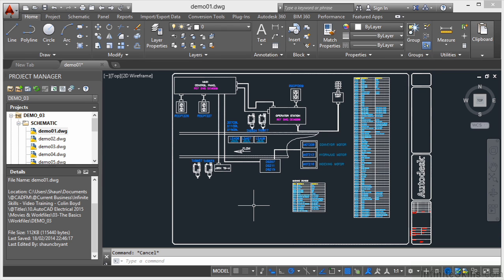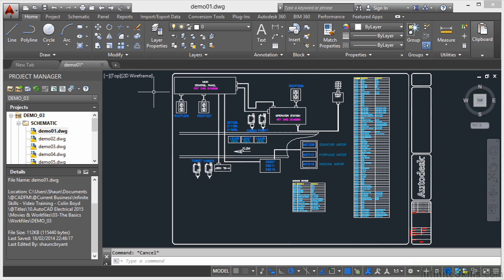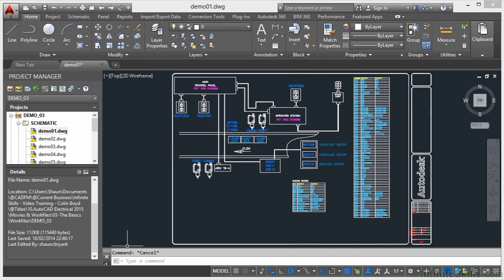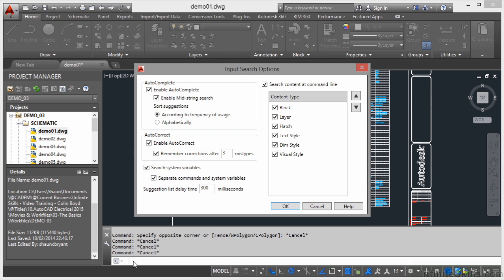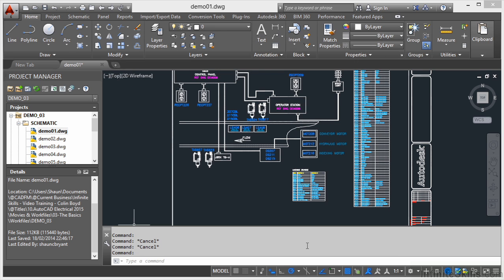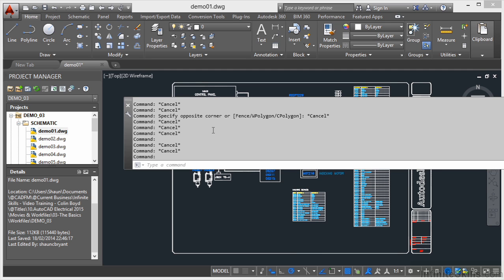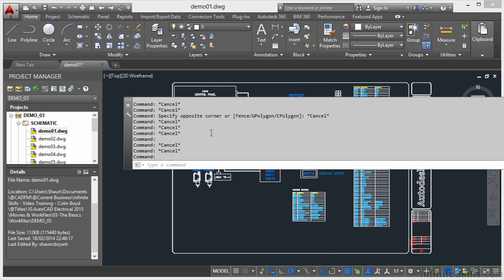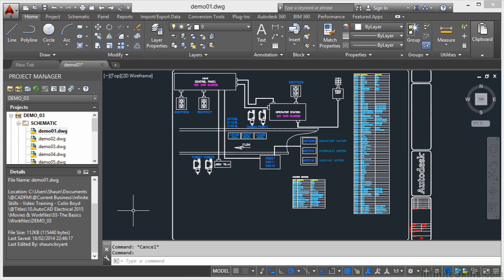AutoCAD Electrical 2015 Tutorial | Command Line Basics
More details and free videos from this AutoCAD Electrical 2015 training can be seen This clip is one example from the complete course. For more free CAD tutorials please visit our main website. YouTube